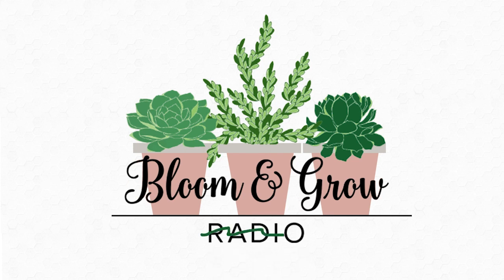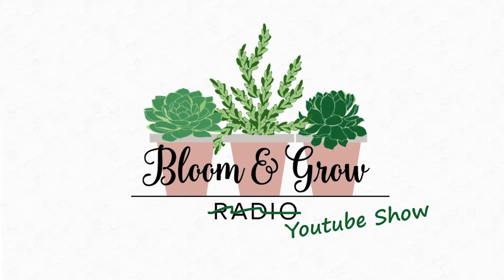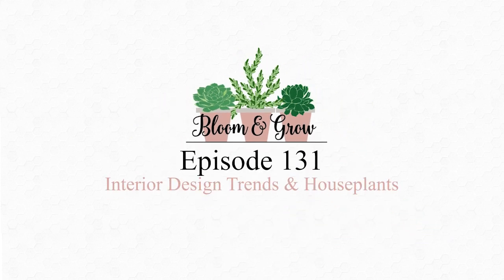Glam Interior Design Style // Beginner-Friendly Interior Design Tips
If you’re a fan of the Old Hollywood aesthetic and anything extravagant, glam is for you!

In this video, Affordable Interior Design’s Betsy Helmuth gives an introduction to the upscale and luxurious trend of glam style. Maria also gives her recommendations for the best houseplants to go with this interior design style!

Check out the full episode of 'Interior Design Trends and Houseplants'

00:15 What is glam style?
01:01 Which color palettes suit the glam interior?
01:34 Luxurious houseplants to go in your glam home
03:09 The challenges with glam interior design